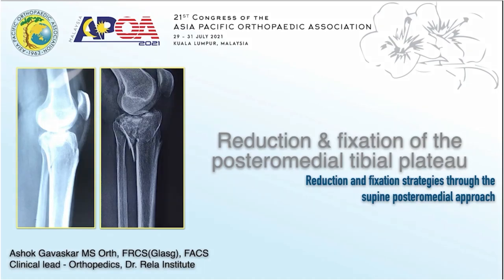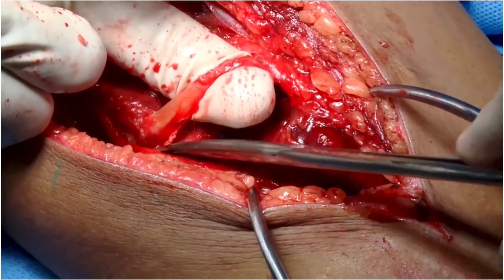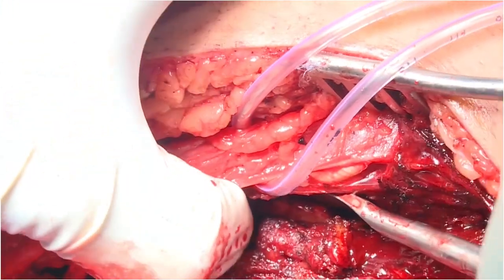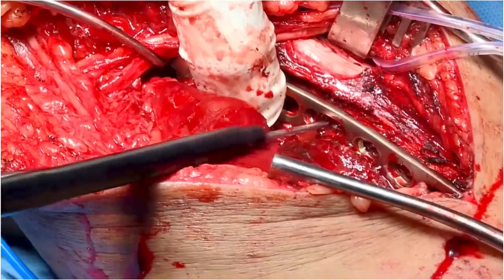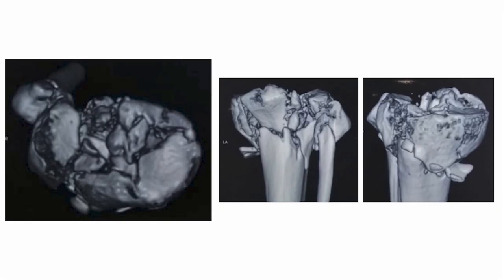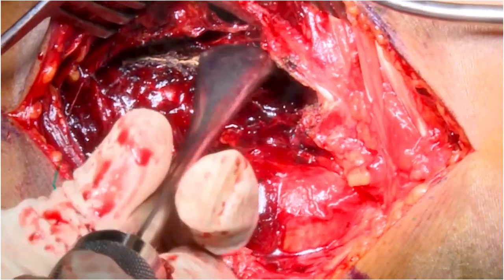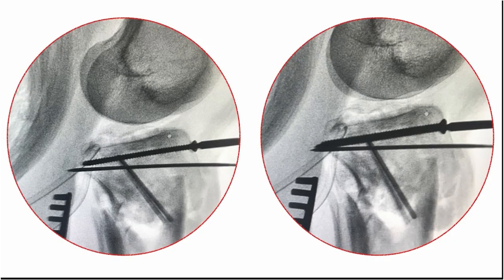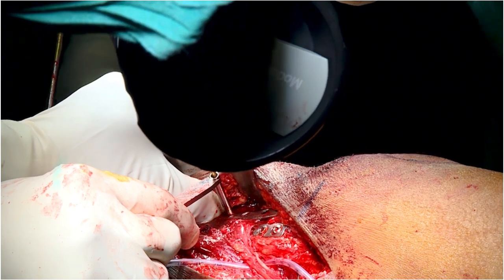Posteromedial tibial plateau fixation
Surgical strategies to reduce and fix posteromedial tibial plateau in simple and complex bicondylar fractures